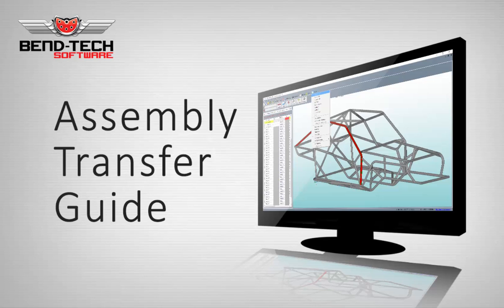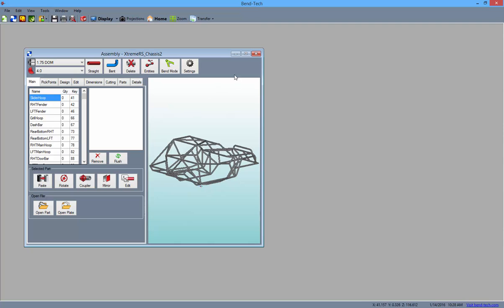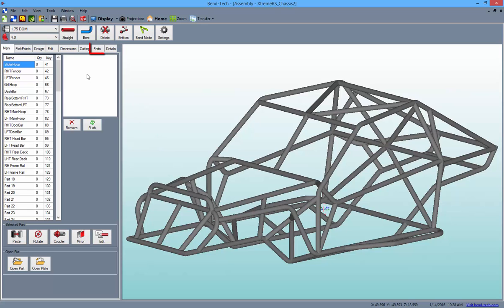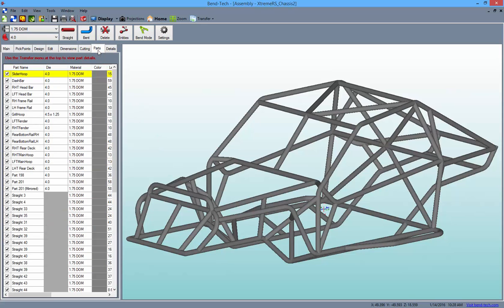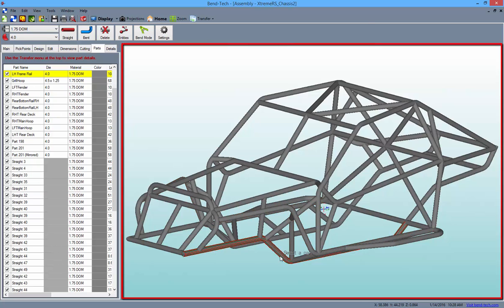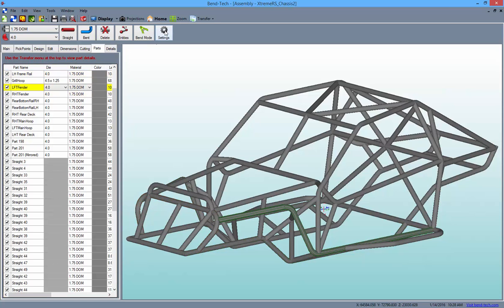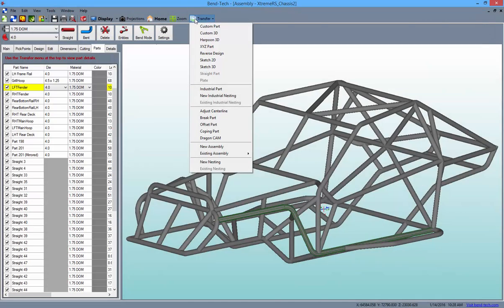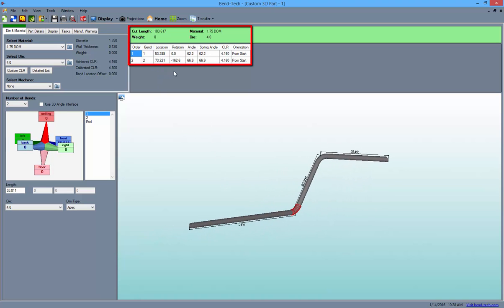Bend-Tech 7x: Assembly Transfer Guide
This video shows how to extract single parts from an Assembly project and retrieve the bending instructions.